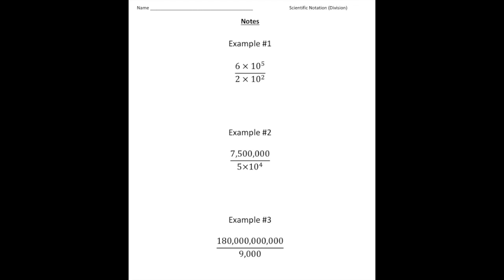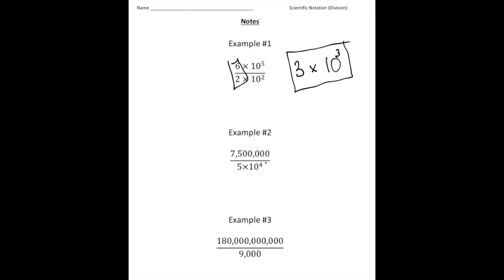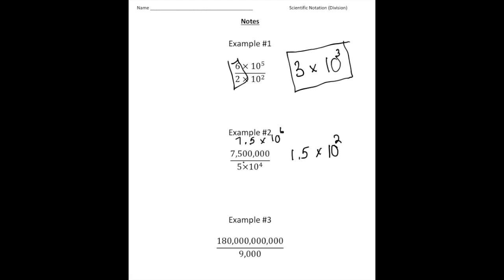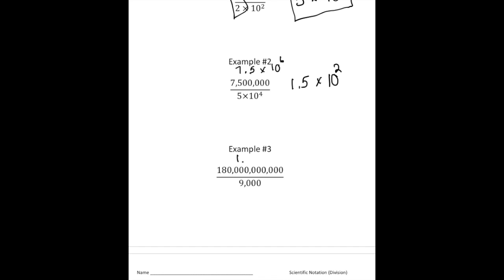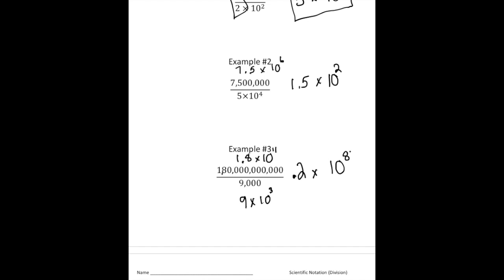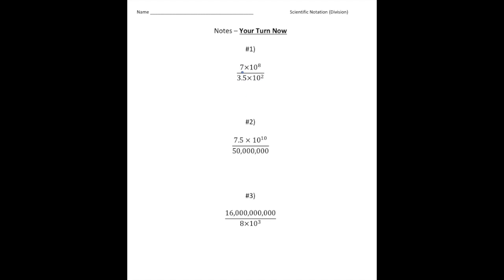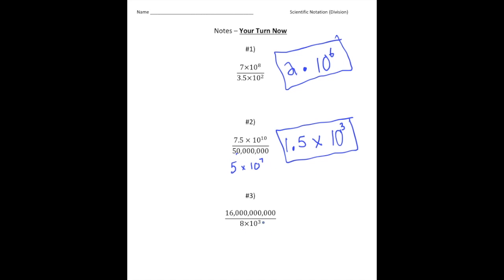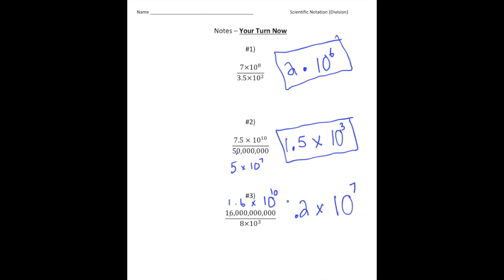Scientific Notation (Division)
This video is about Scientific Notation (Division)